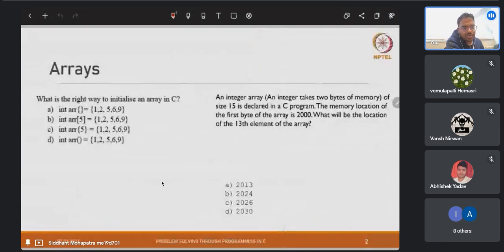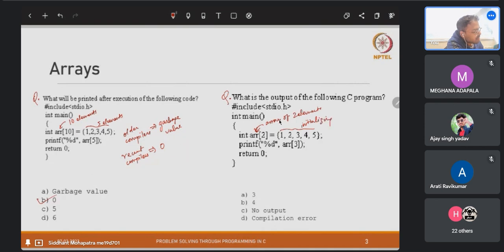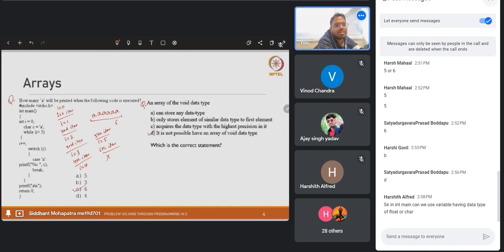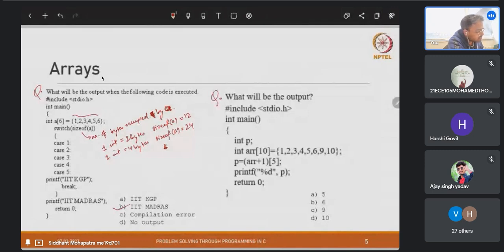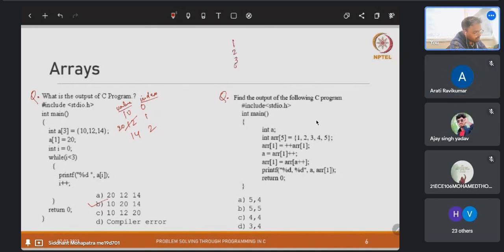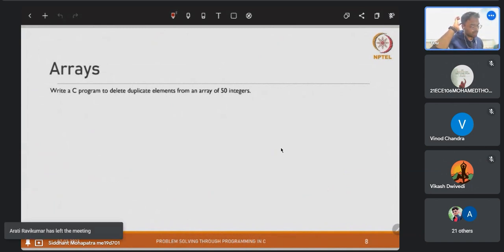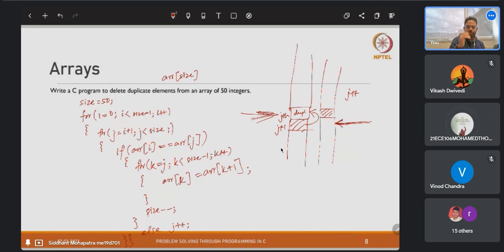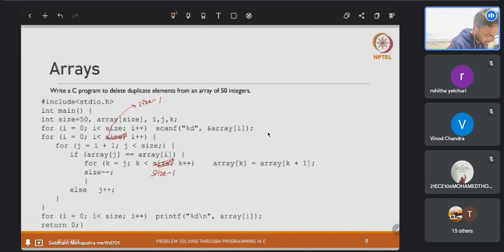noc23_cs53 Tutorial Class 05